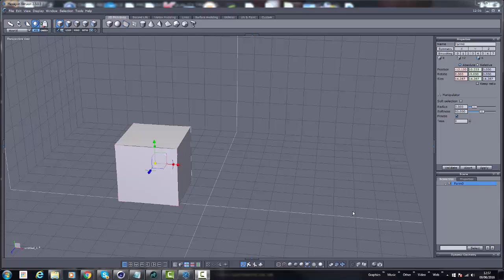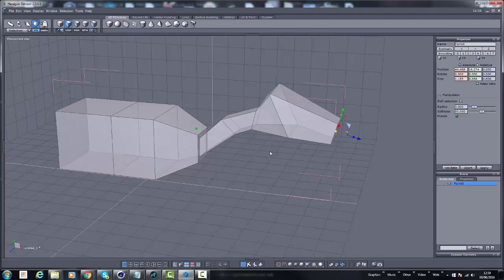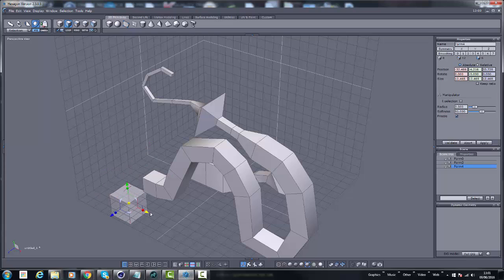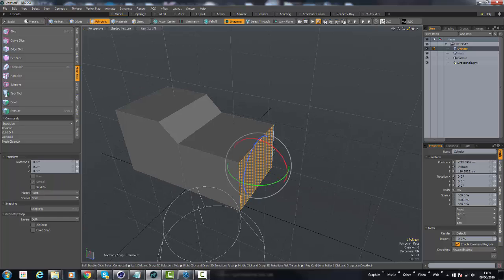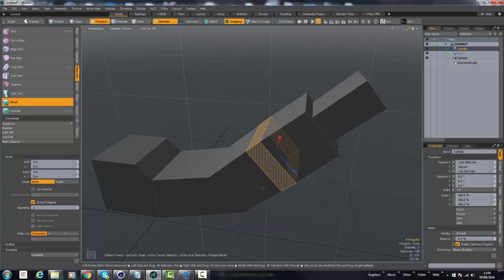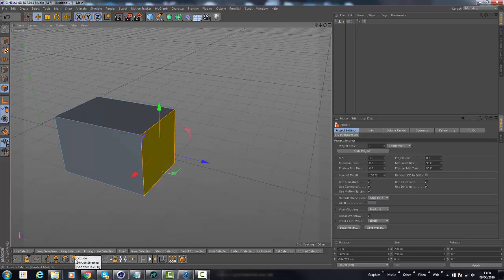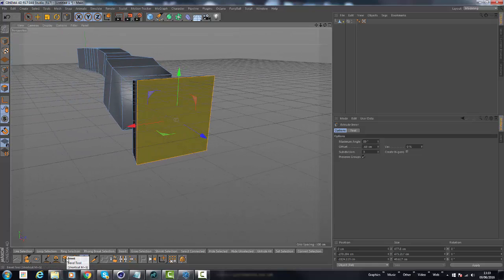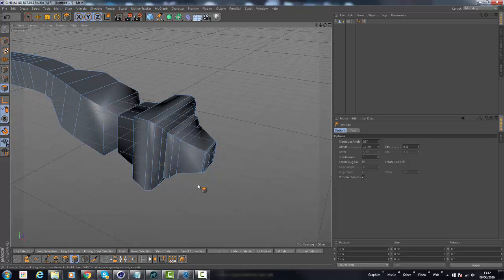Extrude bevel compared (Hexagon MODO C4D